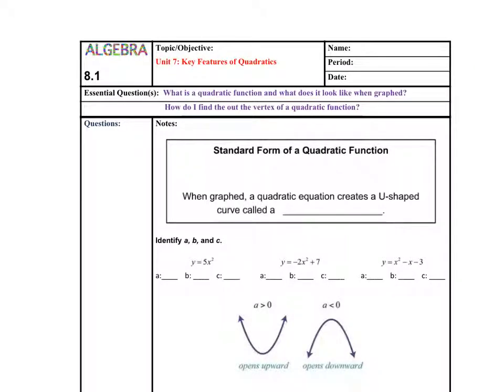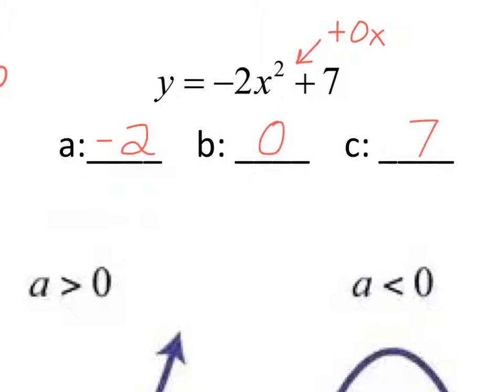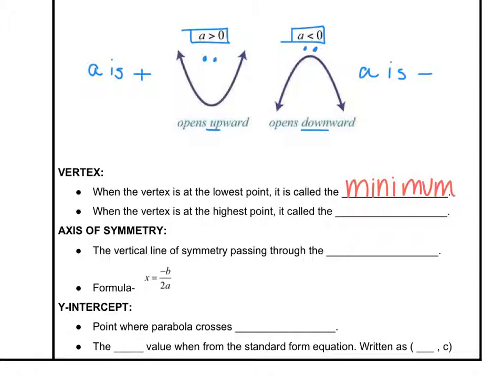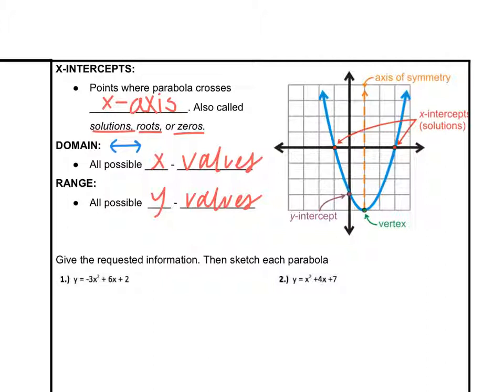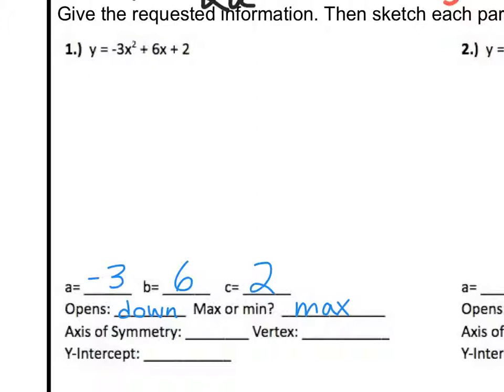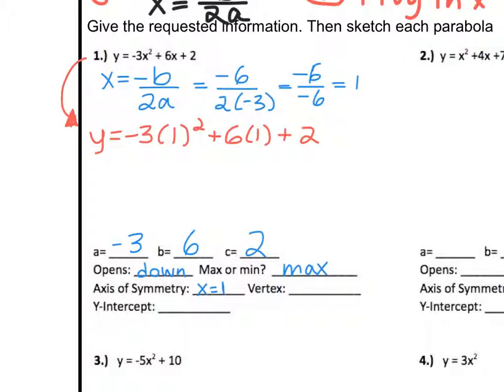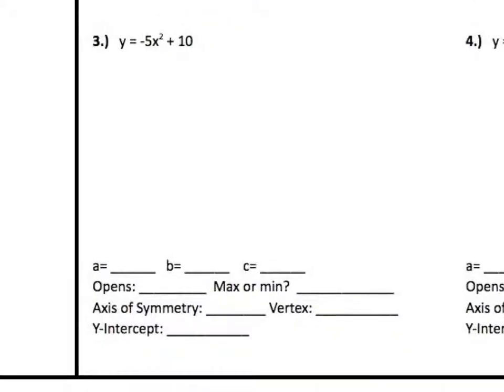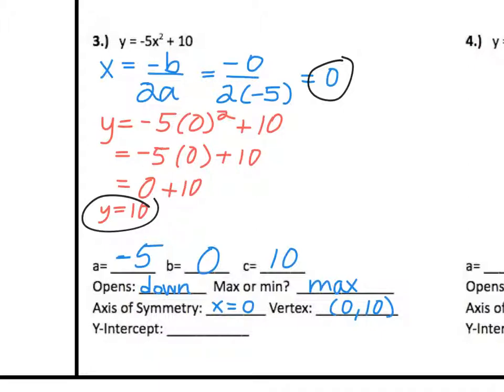Algebra 8.1 Key Features of Quadratics